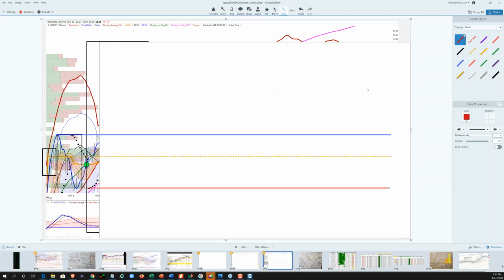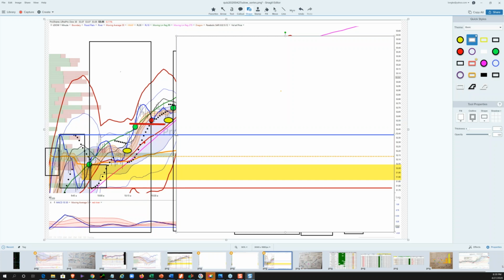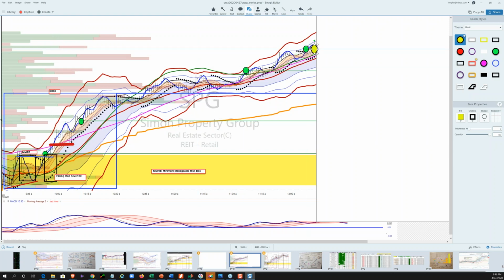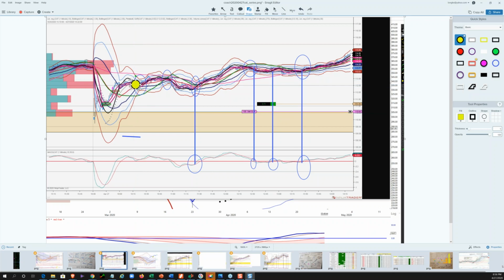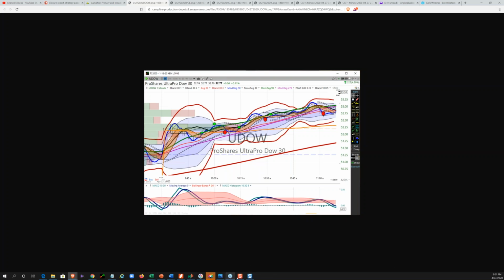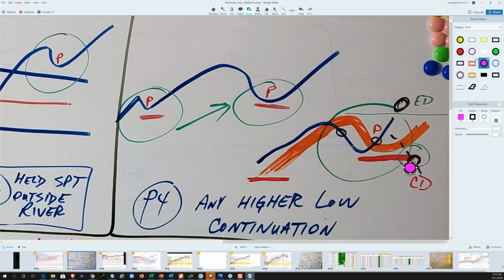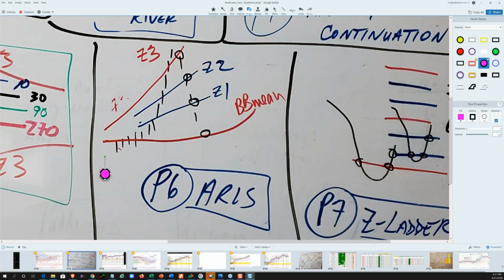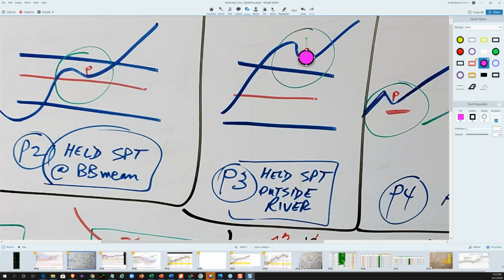strategy20200427podcast 7patterns RLCO